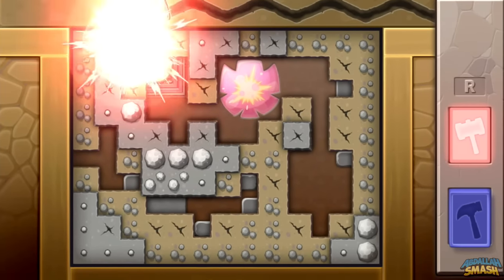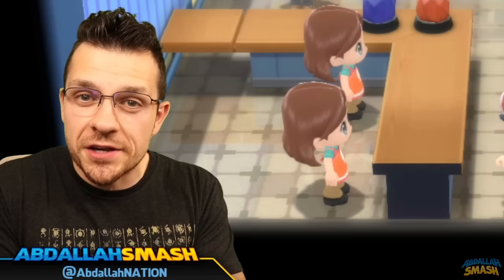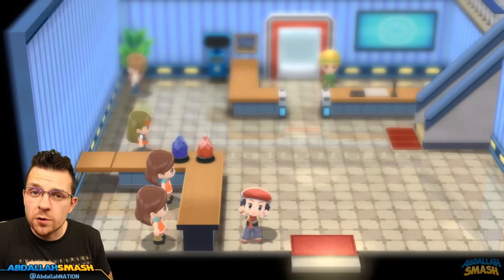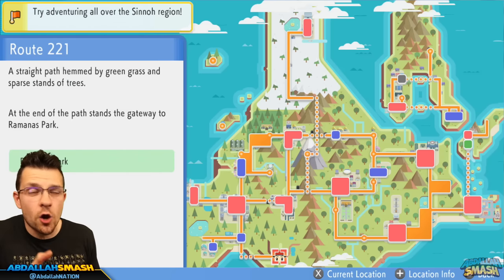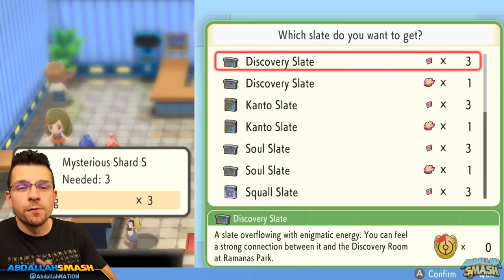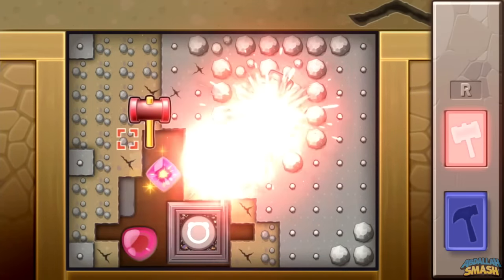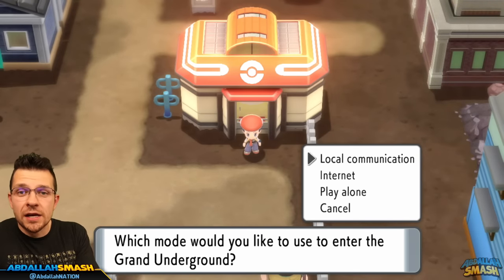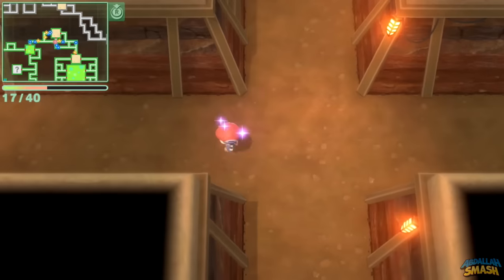💎 THE EASIEST WAY How To Get Mysterious Shards in Pokemon Brilliant Diamond & Shining Pearl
Learn the easiest way to get Mysterious Shards in Pokemon Brilliant Diamond & Shining Pearl on Nintendo Switch with Abdallah's visual step-by-step guide!

Tips & Tricks for Pokemon Brilliant Diamond & Shining Pearl!

00:00 Welcome & Thanks for Subscribing! 👍
00:53 Prerequisites Before Starting Your Search For Mysterious Shards
01:30 Ramanas Park Overview & How To Get Slates
02:28 The BEST Way to get Mysterious Shards in Grand Underground
08:15 Thanks for SHARING! 👍 If This Video Helped!